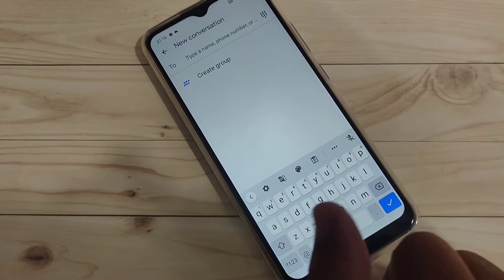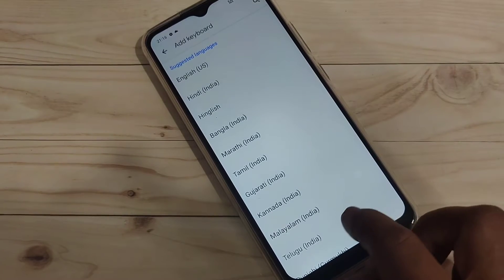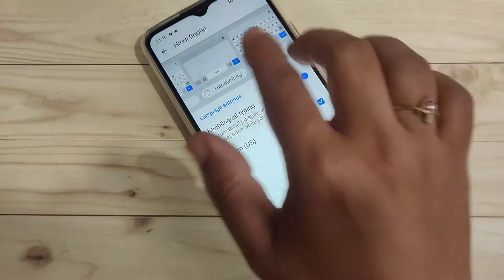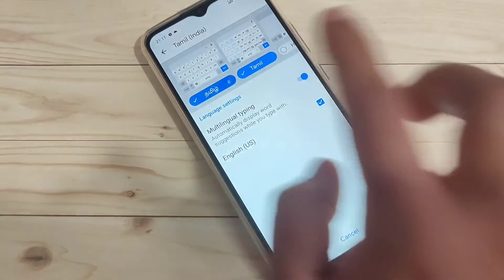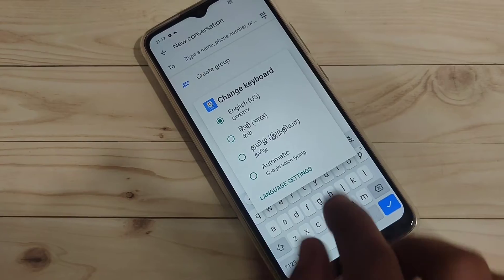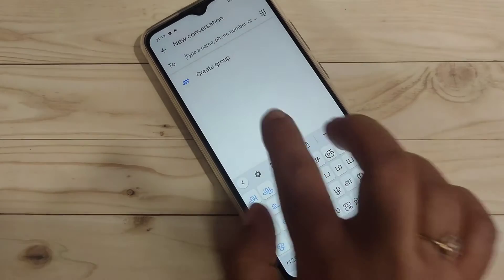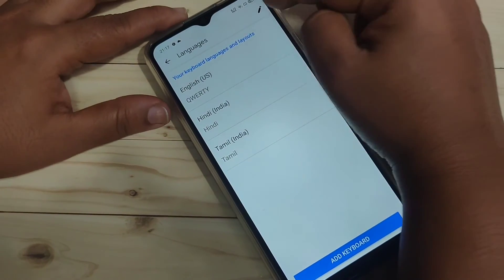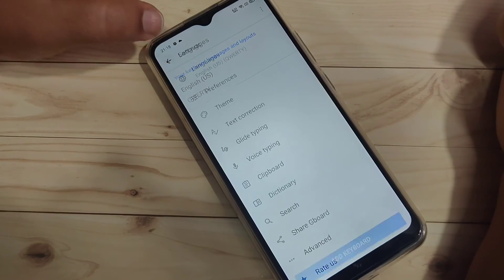Realme C21Y | Change Keyboard Language in Realme C21Y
Hi friends this video shows you that " How to change keyboard language in Realme C21Y "